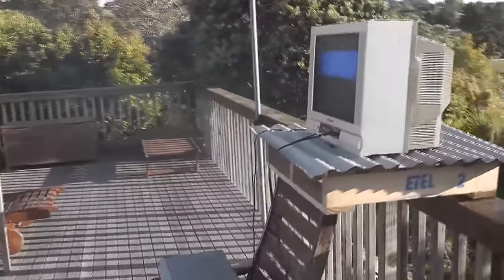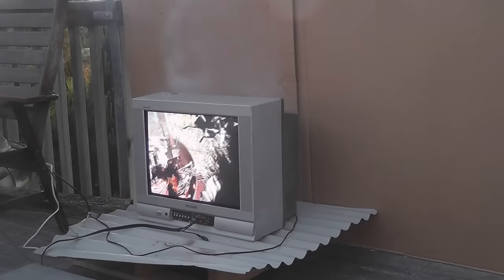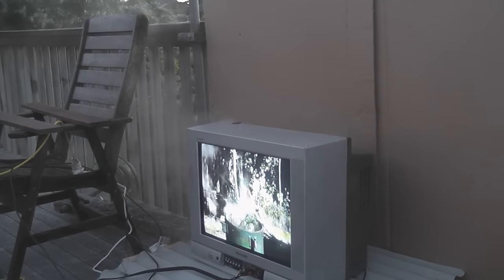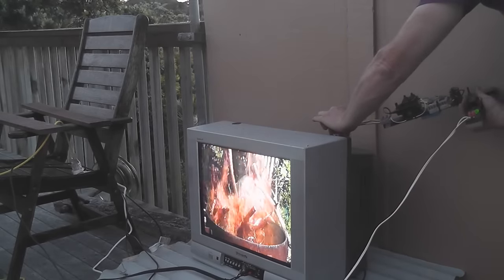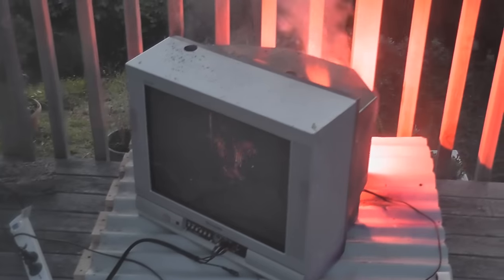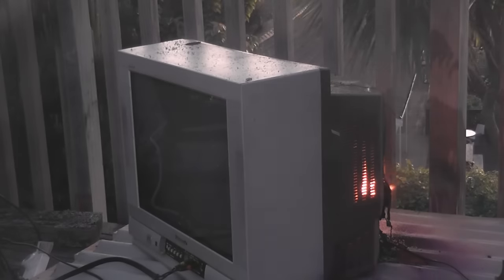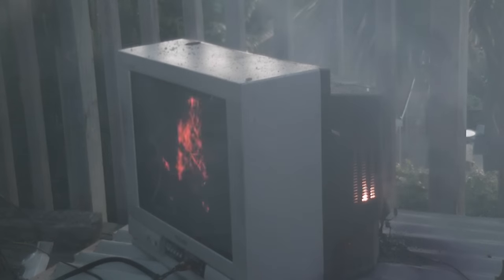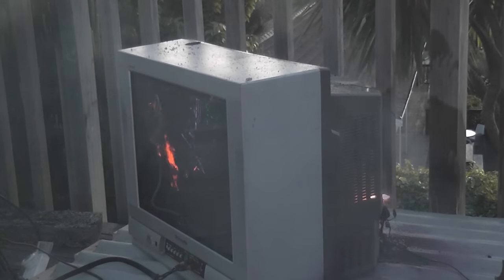The Panasonic TV kept going and going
This Panasonic Quintrix CRT TV exceeded all expectations.
Normally the TV looses picture in about 2 minutes.
4 smoke bombs, 1 emergency glow stick were inserted as well as some sparklers. The TV kept going.
Interesting colour changes were visible on the TV.

Please note that a fire extinguisher was nearby during the TV fire.
Always isolate power before touching any electrical equipment.
The TV demo was done in an controlled outside environment.